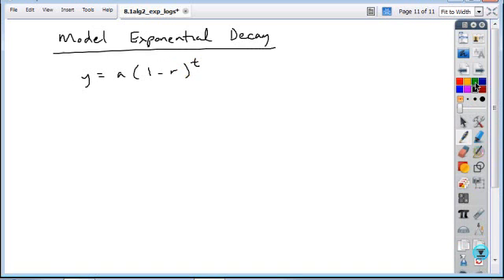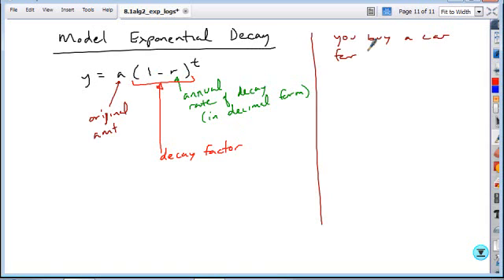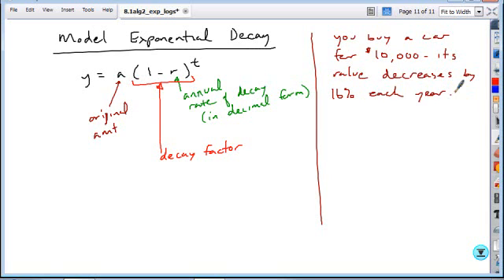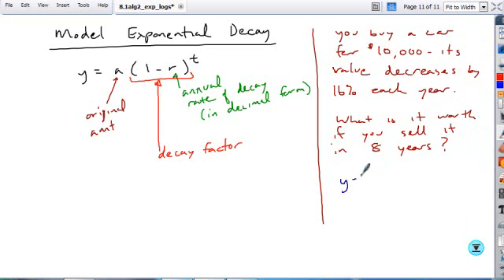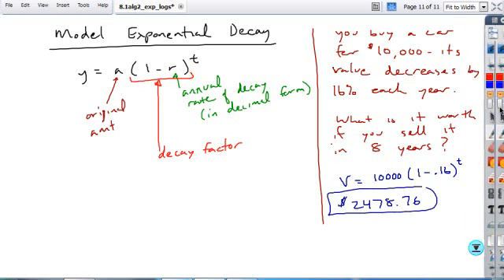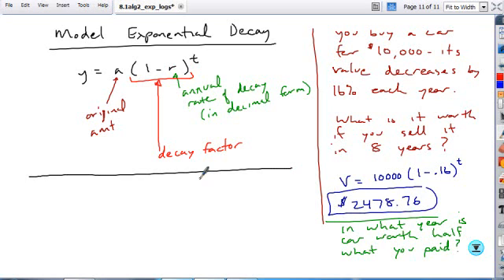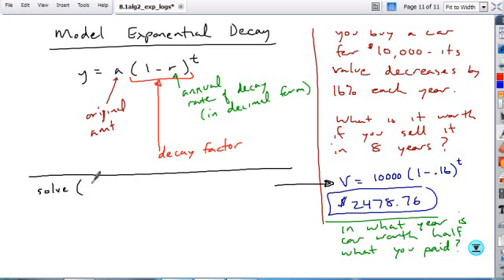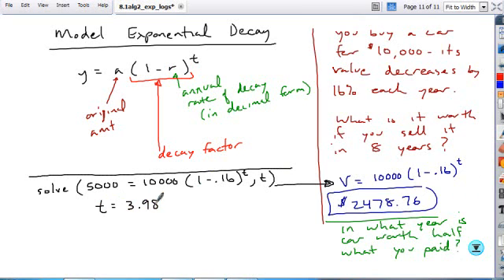8.2alg2_model_exp_decay.wmv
8.2 alg 2 modeling exponential decay